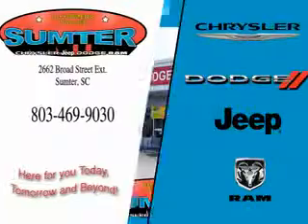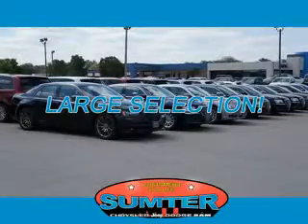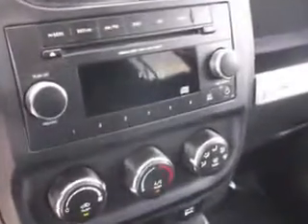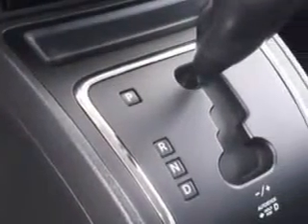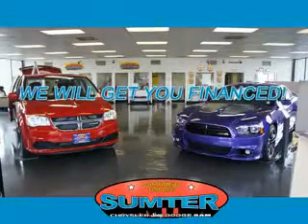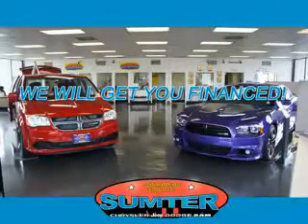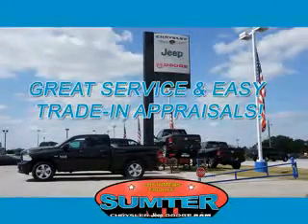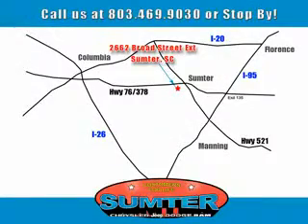2014 Jeep Compass Sumter Chrysler Dodge Sumter, SC 29150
Jeep Compass You will love this Black Jeep Compass SUV, equipped with a 4 Cylinder engine and an automatic transmission. Enjoy an exceptional 27 miles to the gallon on this great SUV with features like Heated Driver and Passenger Seating, Tire Pressure Monitoring System, Passenger Seat Height Adjust, on steering wheel audio and cruise controls, and much more. Enjoy the drive and have peace of mind in this Jeep Compass. See us at Sumter Chrysler Dodge today!
MILES: 15,725
VIN:1C4NJCBA7ED573780

2662 Broad Street
Sumter, South Carolina 29150